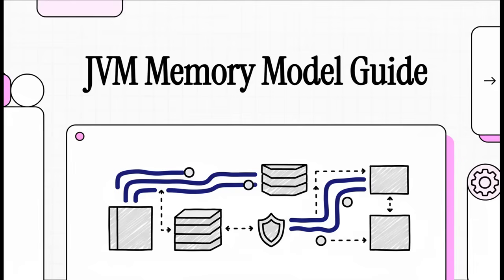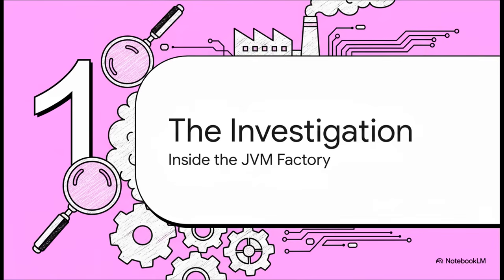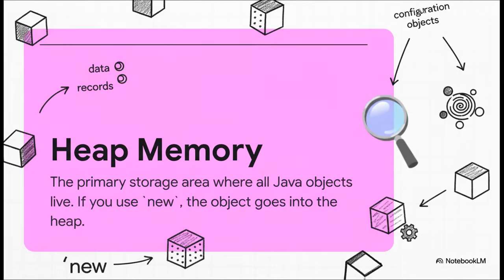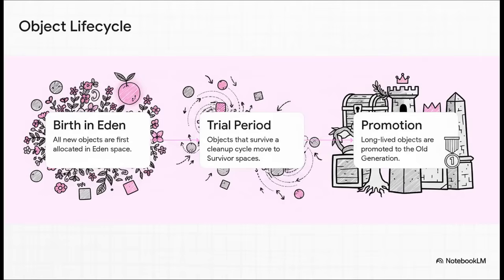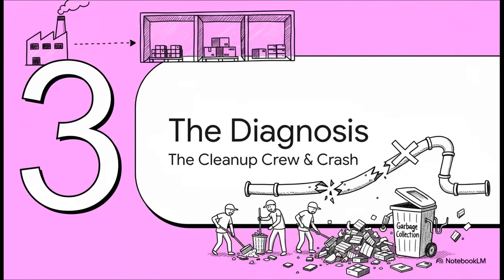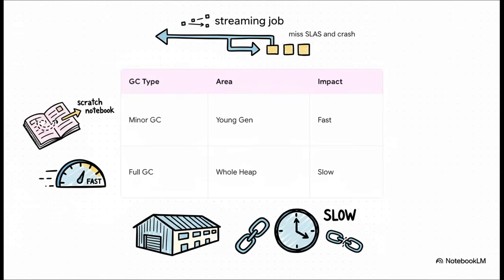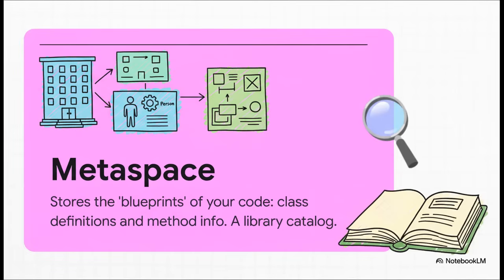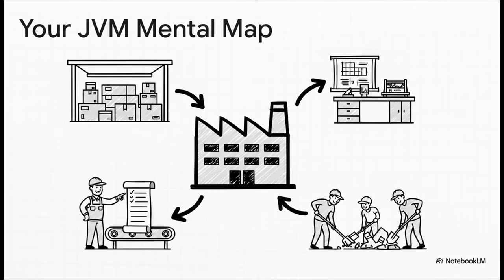Java Virtual Memory Explained